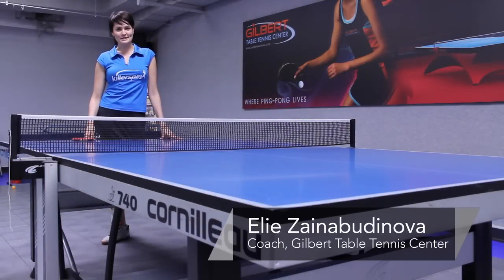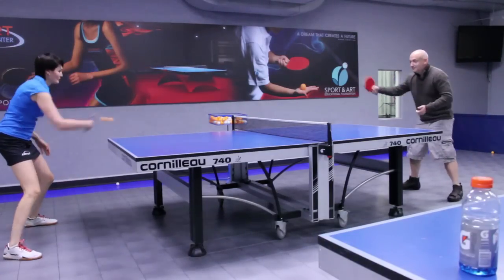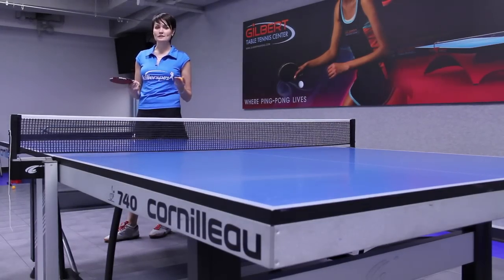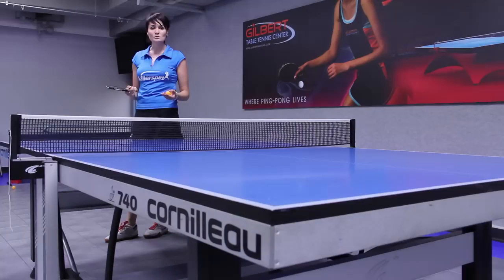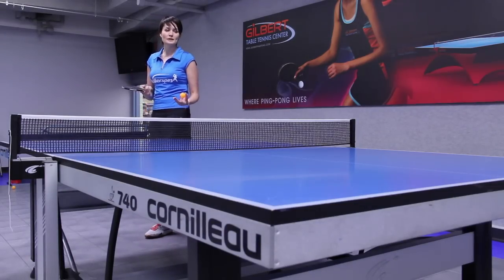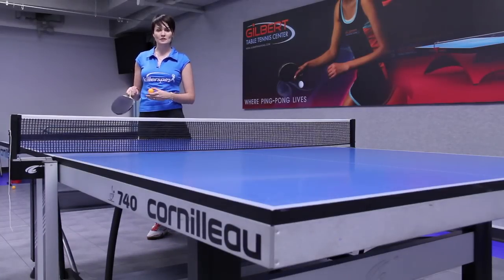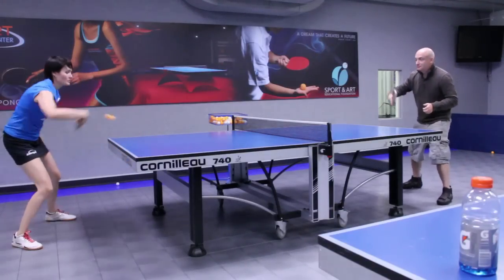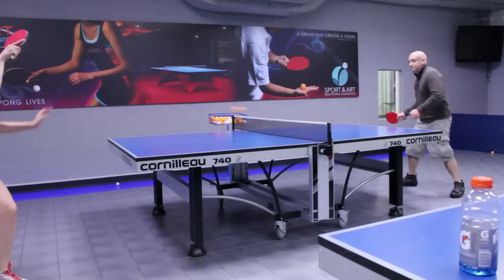Table Tennis : Table Tennis Scoring Rules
A table tennis match consists of five or seven games. Discover the intricacies of table tennis rules with the help of a professional table tennis instructor in this free video.

Filmmaker: The Lower Third

Series Description: Table tennis is an intricate sport where many factors come together in pursuit of the perfect game. Improve your table tennis game with the help of a professional table tennis instructor in this free video series.